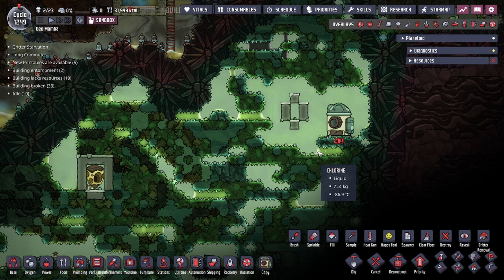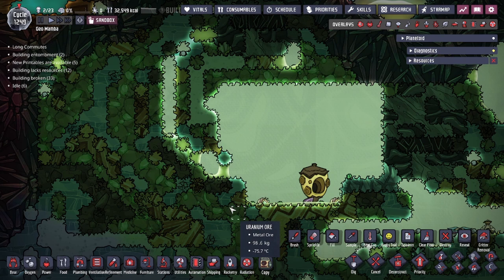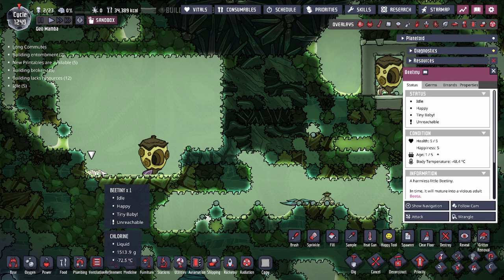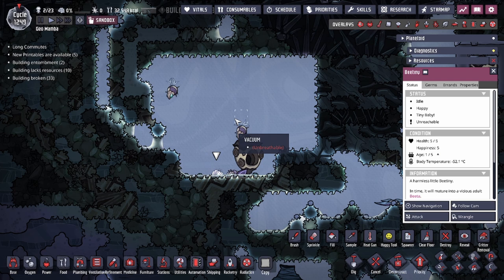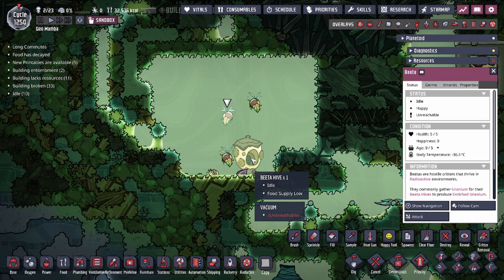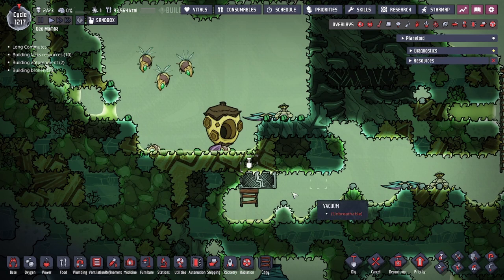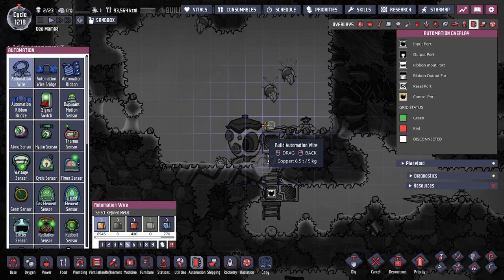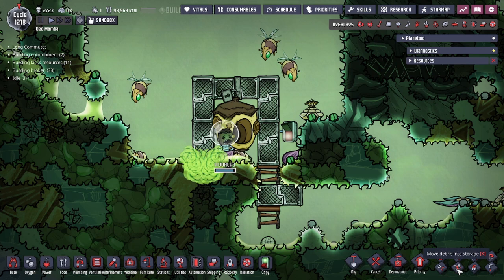Beetas Explained, How to get Sweeter than Honey Achievement, Enriched Uranium - Oxygen Not Included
How to Process Uranium Ore to Enriched Uranium

Beetas Explained

Sweeter Than Honey Achievement Guide

0:00 Introduction
0:24 Centrifuge & Uranium
1:21 Ratio
2:25 Hive & Tiny
5:15 Adults
6:42 Hive Ratio
7:35 Carbon Dioxide
8:54 Radiated Sleep
9:40 Pulse Process
10:09 Sweeter Than Honey